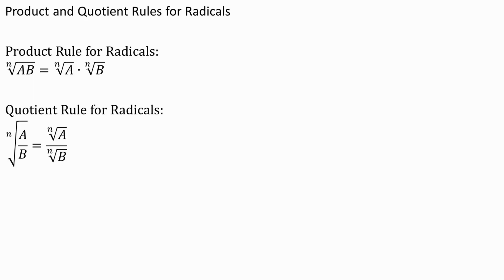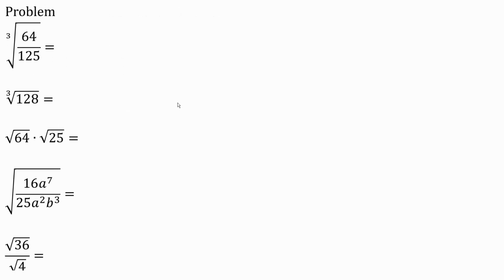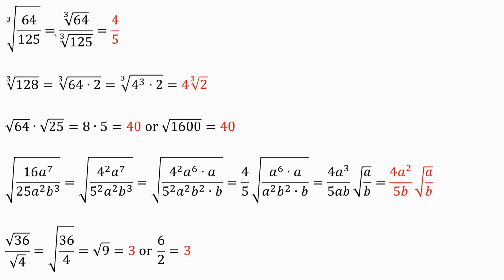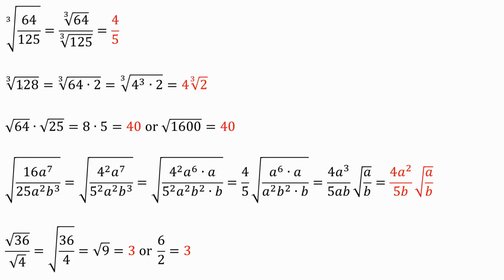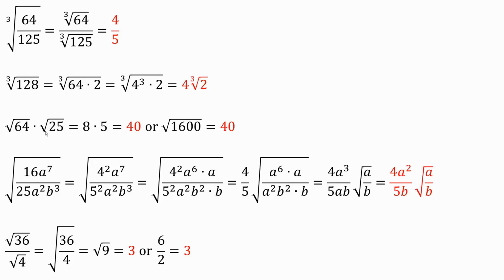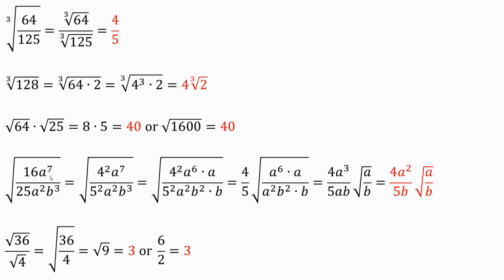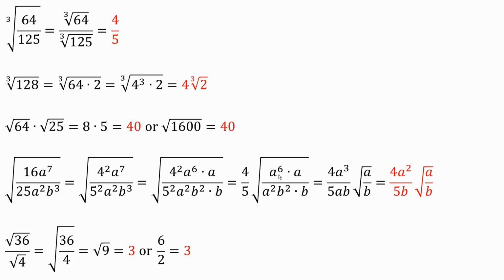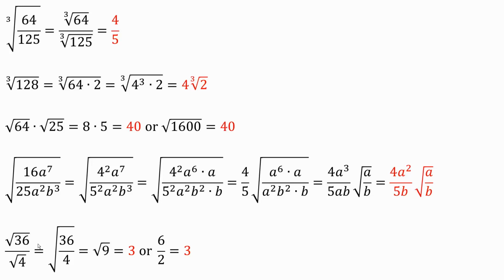Product and Quotient Rules for Radicals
Workbooks that I wrote: